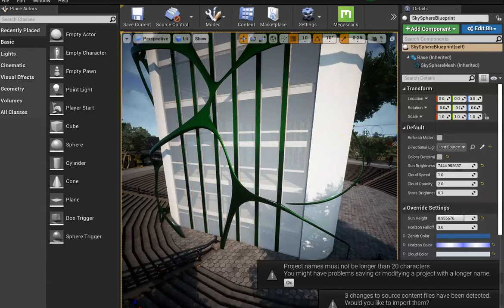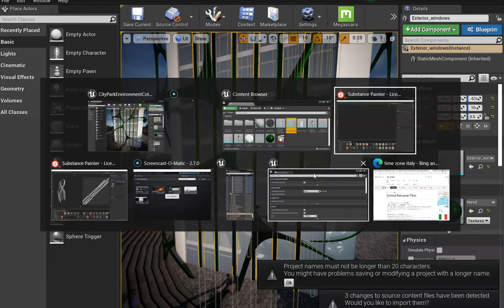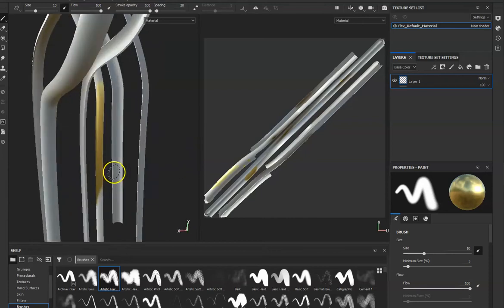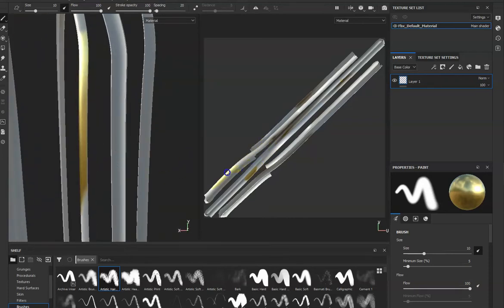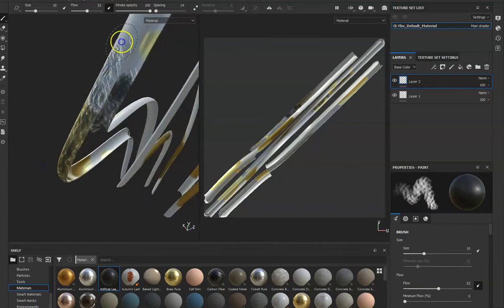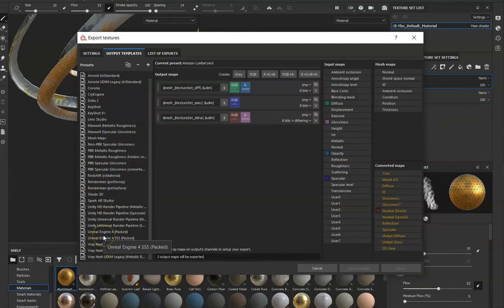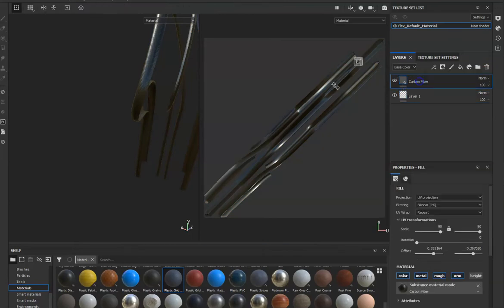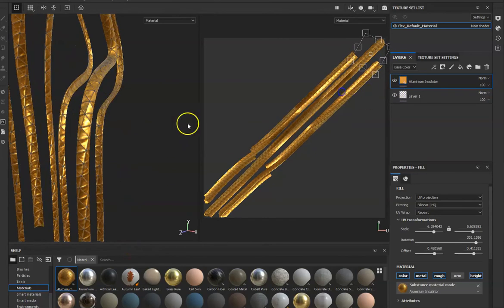Tutorial 08: Using Substance Painter for advanced material effects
The SubstancePainter tool allows you to paint highly detailed finishes in 3d onto your models, enhancing the materials and finishes in your architectural renders.